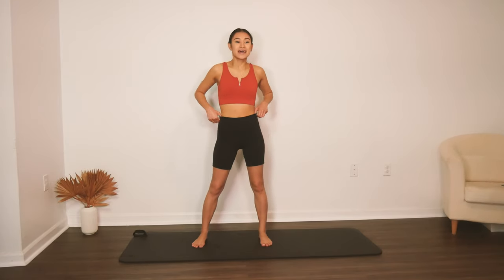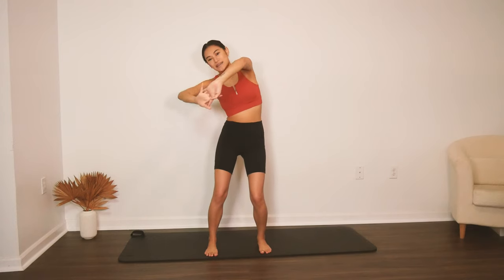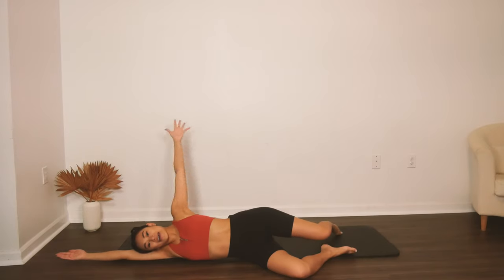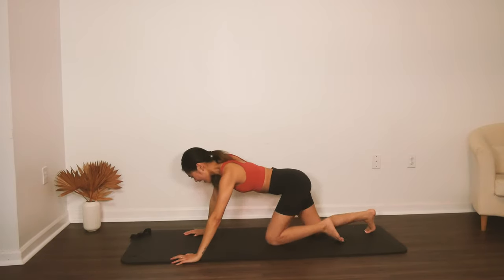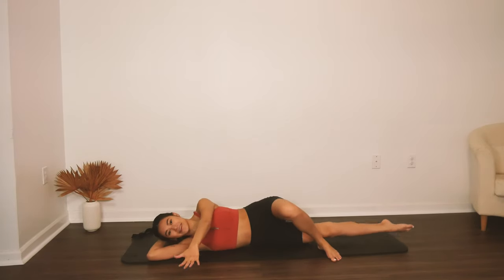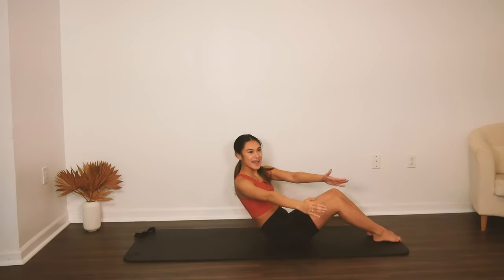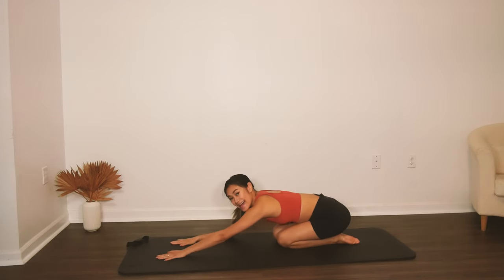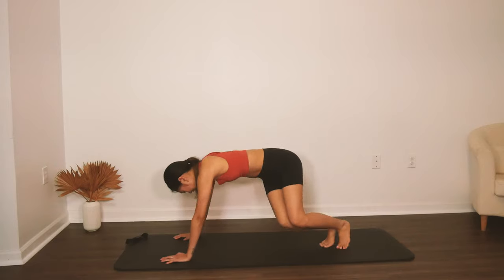25 MIN SELF CARE Full Body Pilates Workout *fascia*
Hi Pilates Friends,

This workout is perfect for those of you who just feel very stiff all the time. The fascia in the body (which is literally everywhere), needs to move in certain way to stay buoyant and healthy. These moves will definitely get it working correctly, although they are a little complicated to get used to. No equipment is necessary.

I guarantee your body will absolutely love this movement!!

Love,
Tory